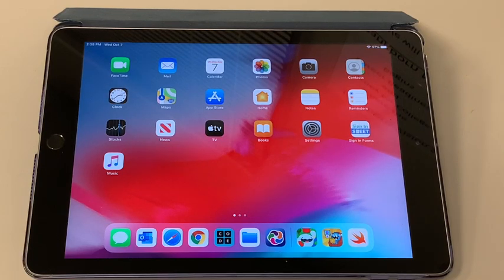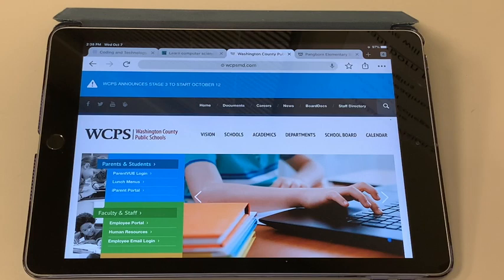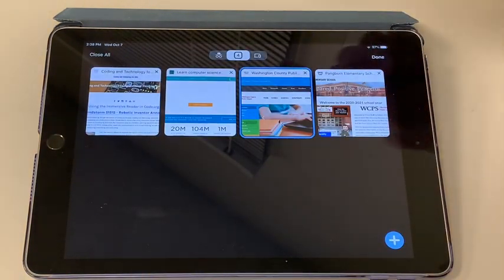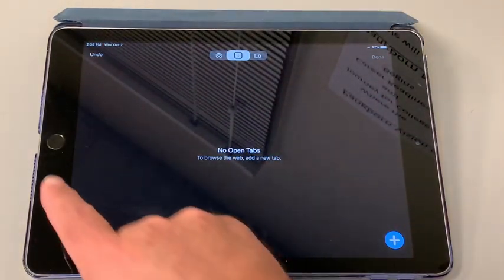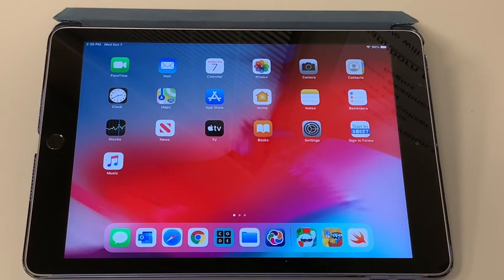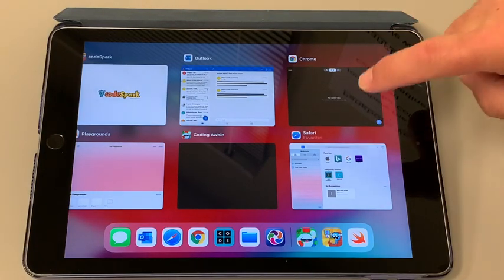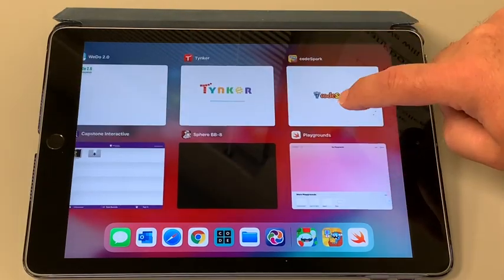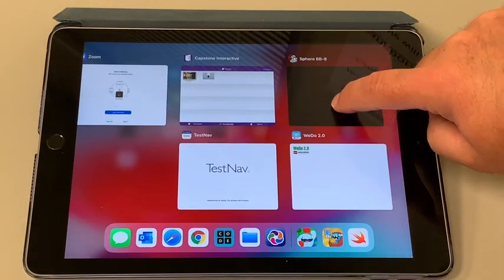iPad - Slow or not responding fix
If your iPad is slow responding or you get a spinning icon that it is "thinking" or apps open and then close right away? Try these steps.